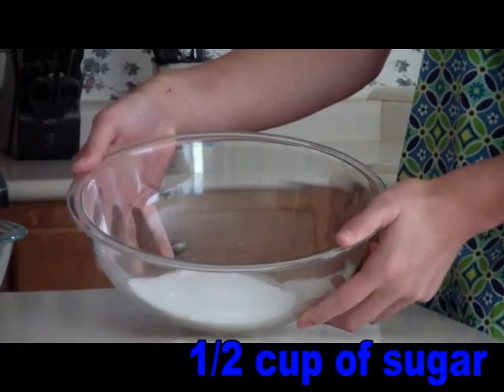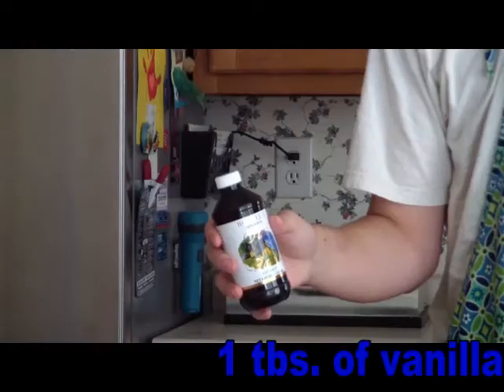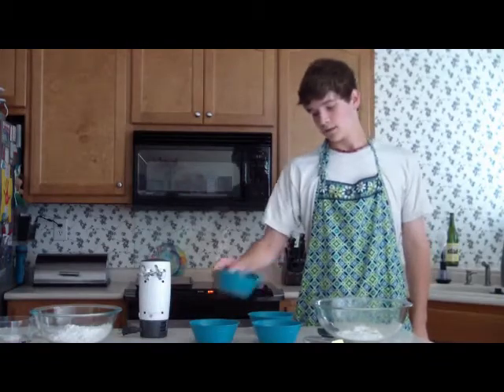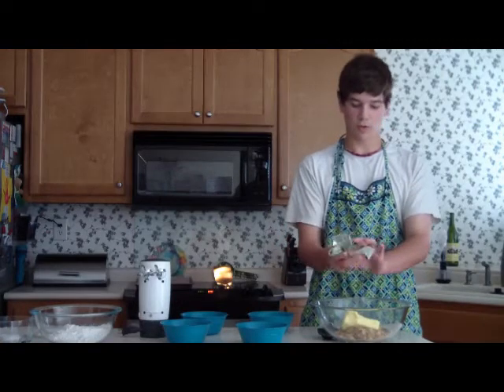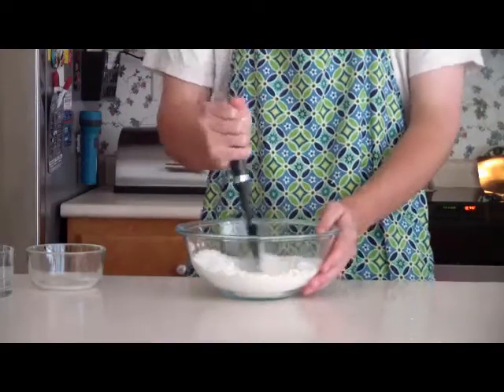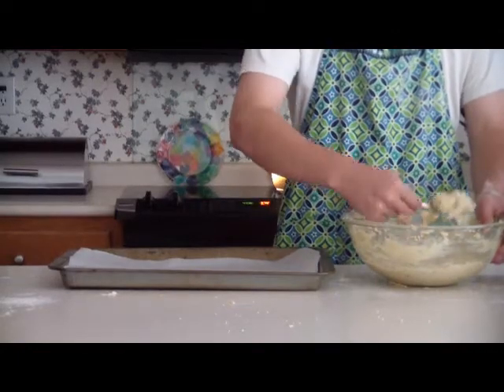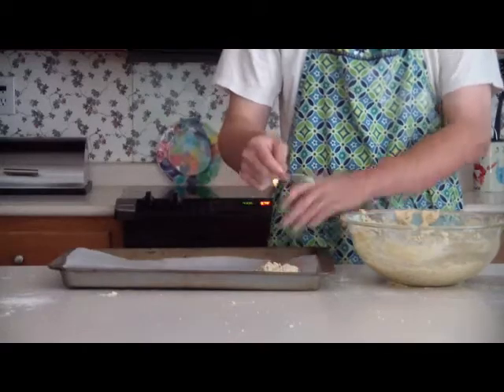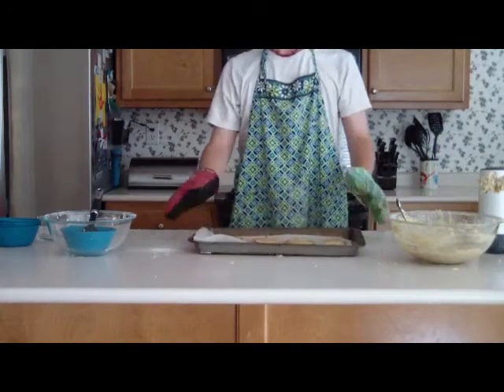How to Make Chocolate Chip Cookies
Maxanator1213's shared video file.